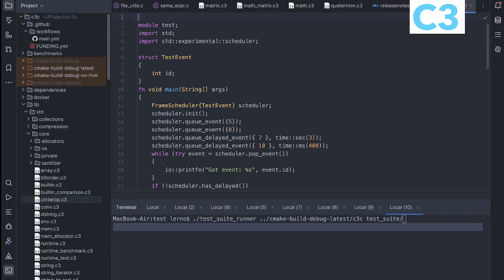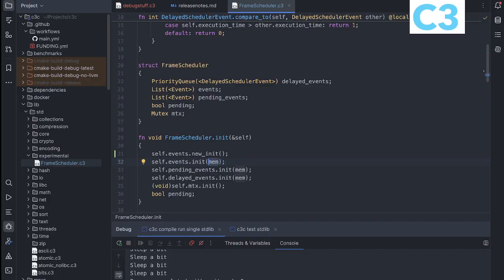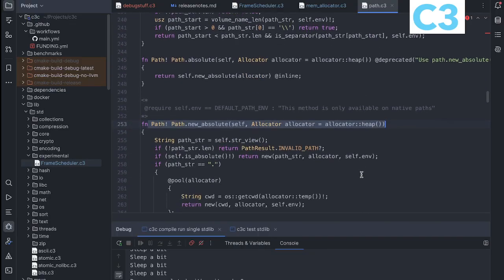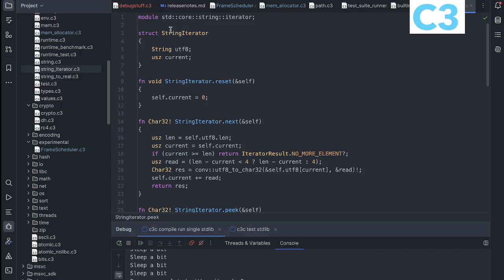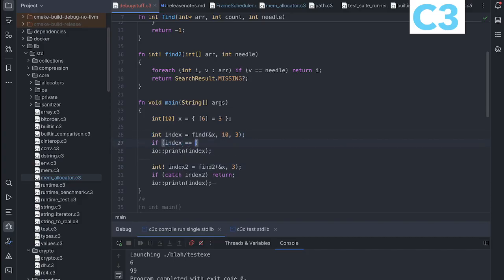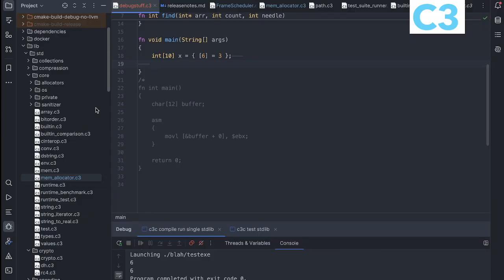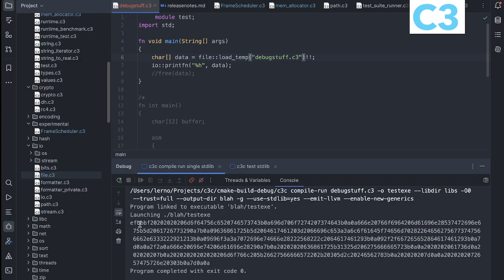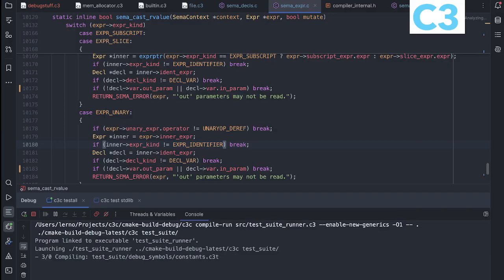C3 Compiler Live Coding